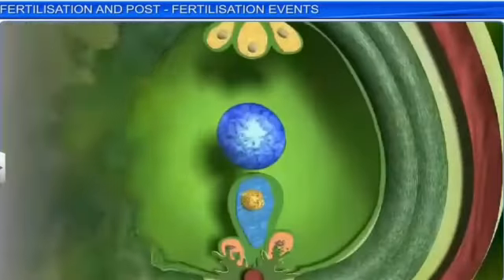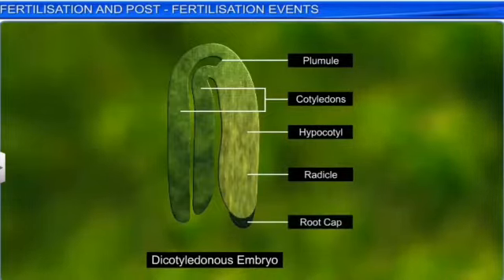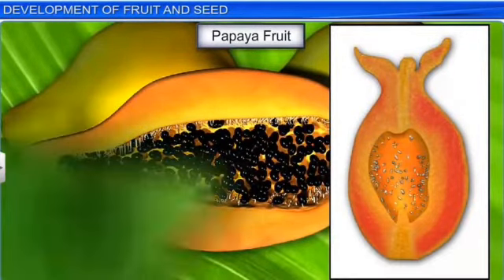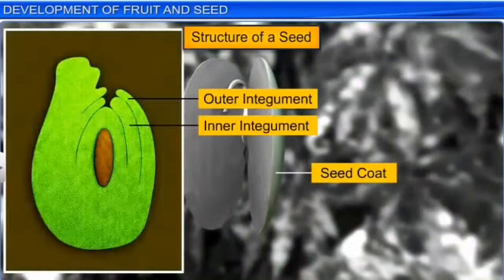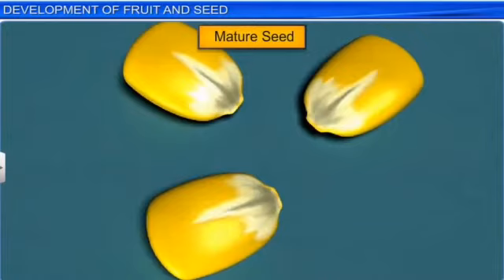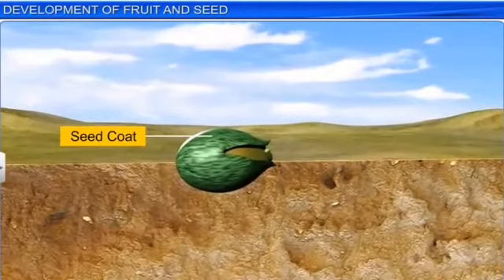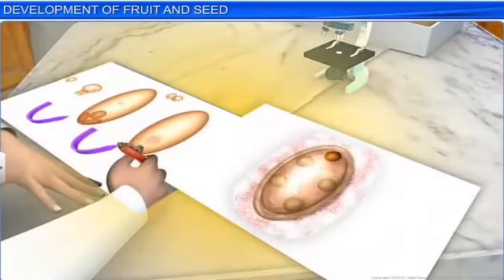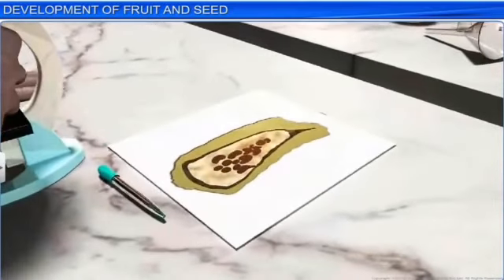823. Std-12, Biology, Chapter-2, Part-5,Vidyut Board Vidyalaya | BHAGYESH THAKKAR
Std-12, Biology, Chapter-2, Part-5,Vidyut Board Vidyalaya , BHAGYESH THAKKAR